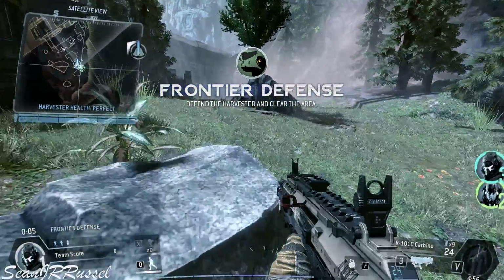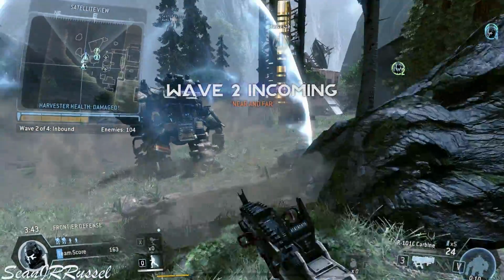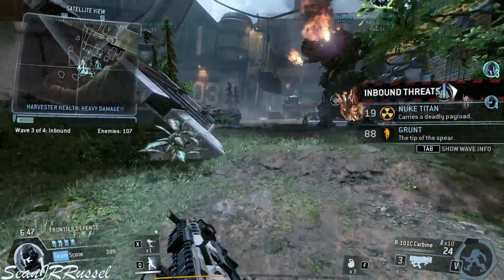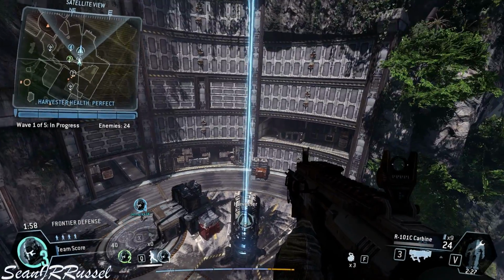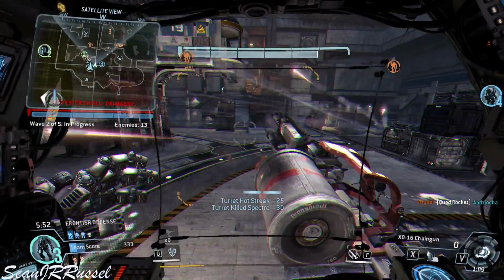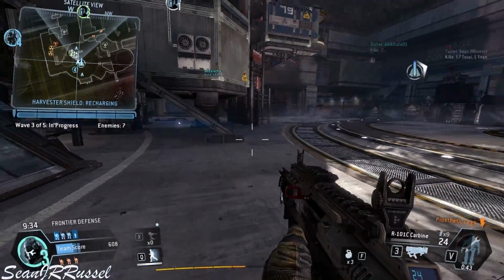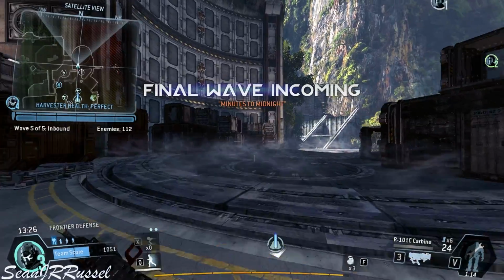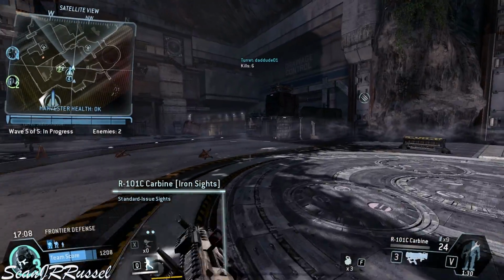Titan Fall - The Ultimate Frontier Defensive Experience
I really like frontier defensive in Titan Fall. It is challenging to survive the waves and you also need to be tactical to be success. Watch me battling in 2 maps which are really enjoyable and well-designed for massacre the enemy. Enjoy! ;)